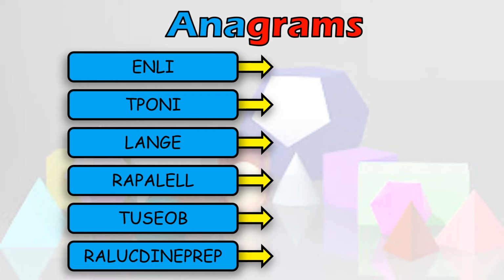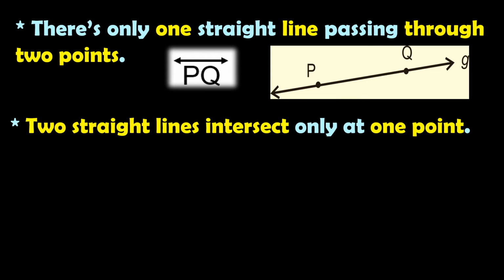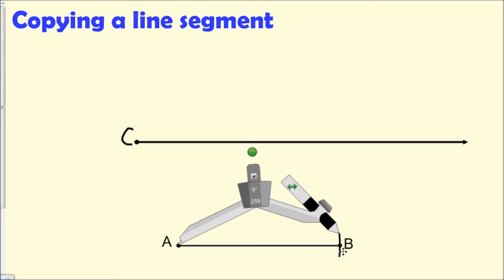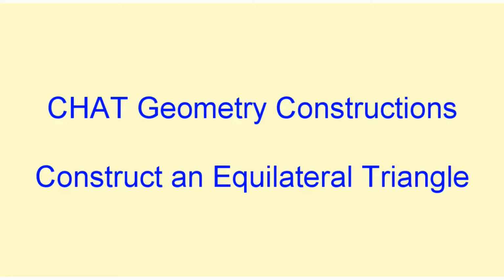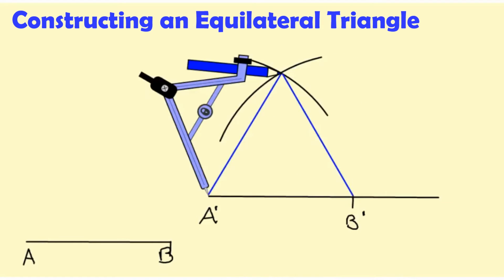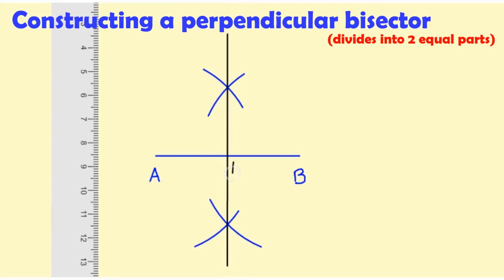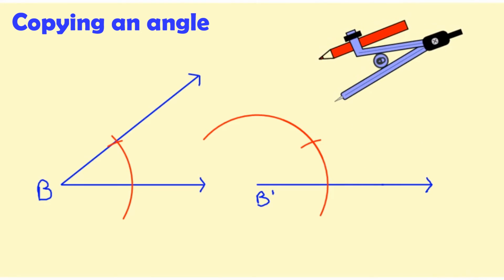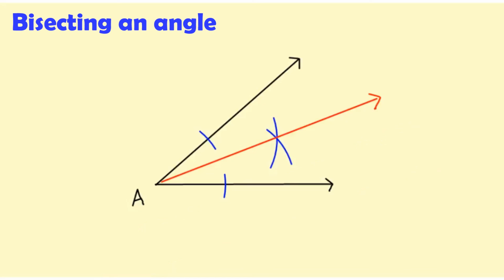Constructing Basic Geometry